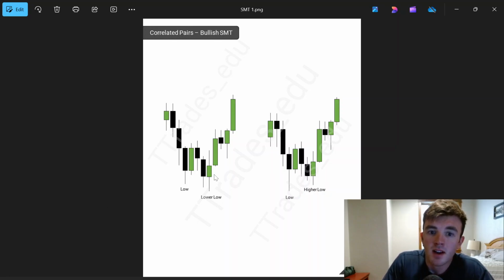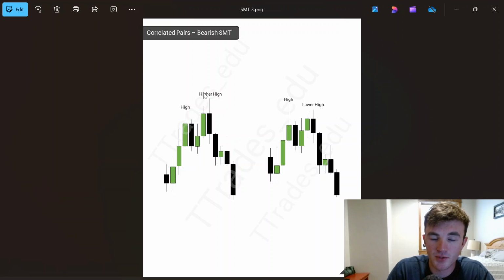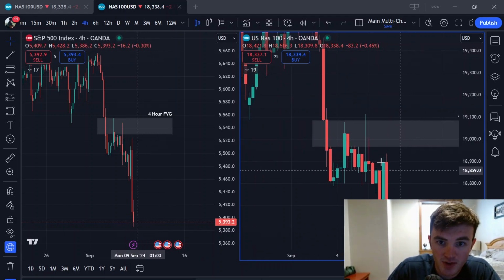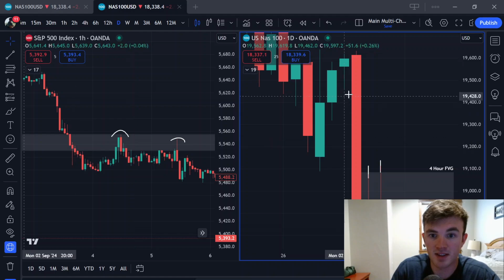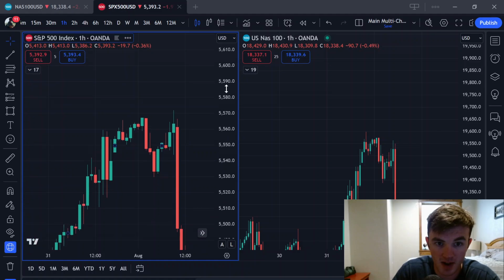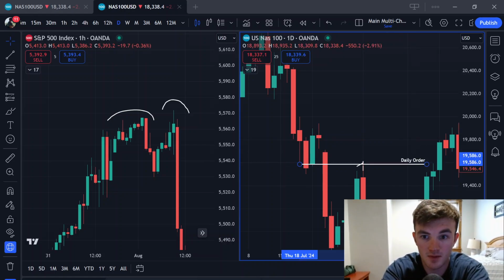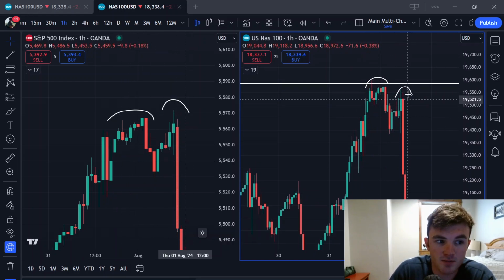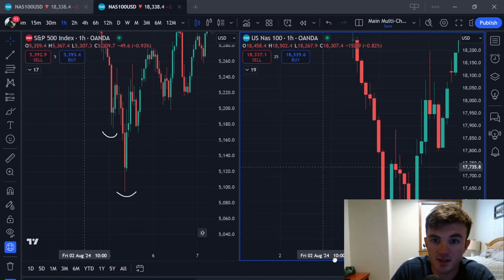What is SMT Divergence? Simply Explained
In this video I discuss what SMT Divergence is at a basic level so that it's easy to understand